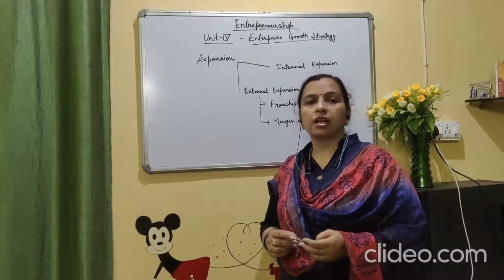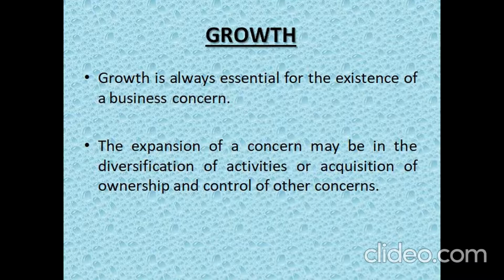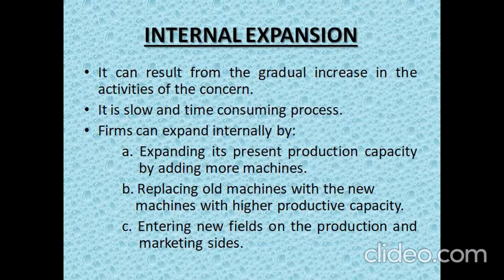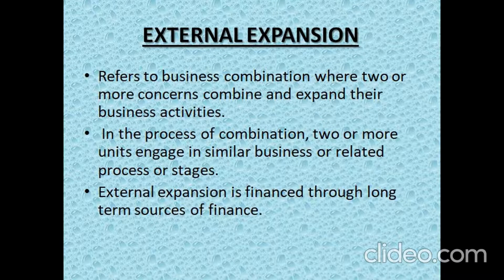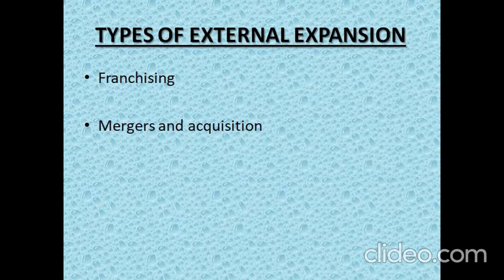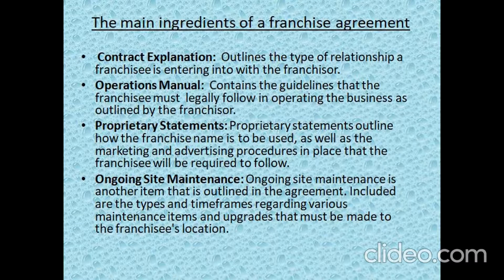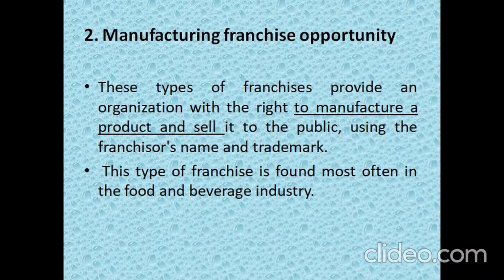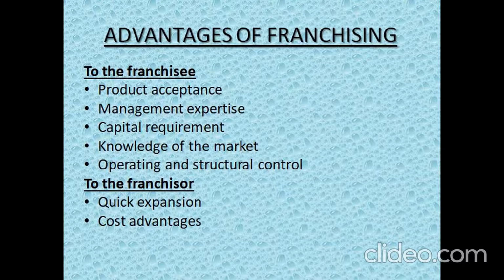Entrepreneurship Franchise 2020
Entrepreneurship UNIT-IV Enterprise Growth Strategy- Franchising Class-XII (CBSE)